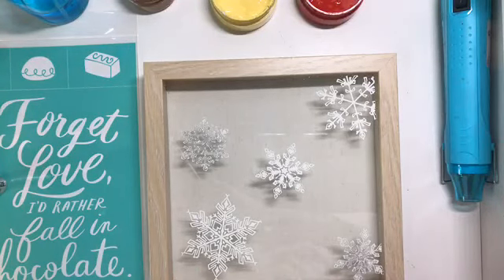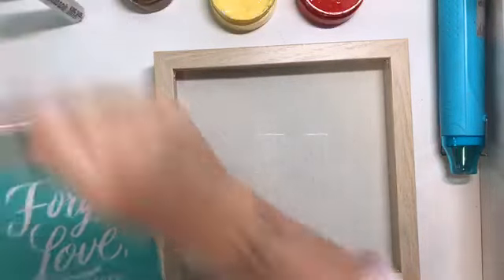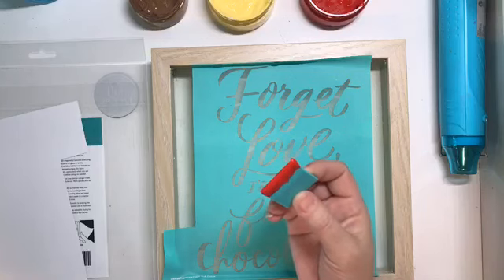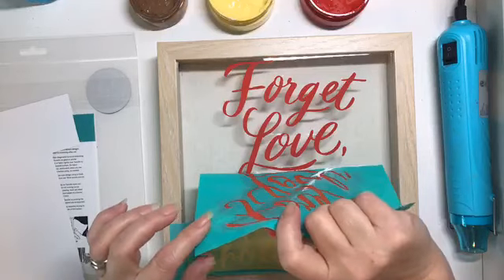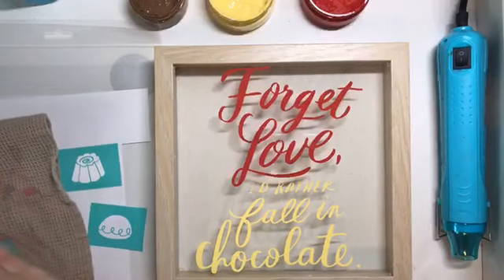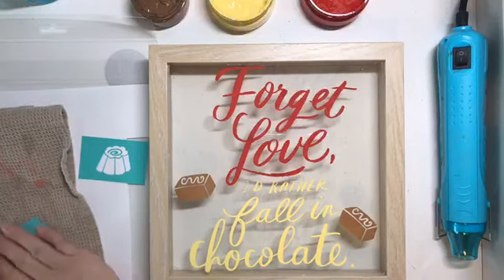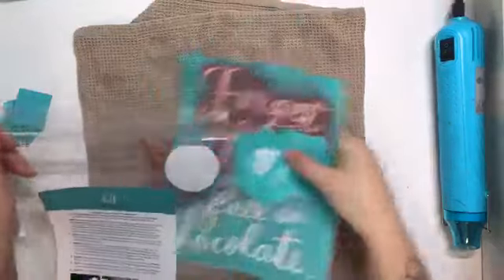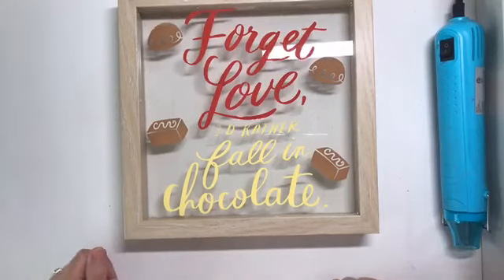Chalk Couture Forget Love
Forget Love I'd rather fall for Chocolate.  I mean, really, who wouldn't?
Colleen's Chalk Couture on Facebook, Instagram and Pinterest